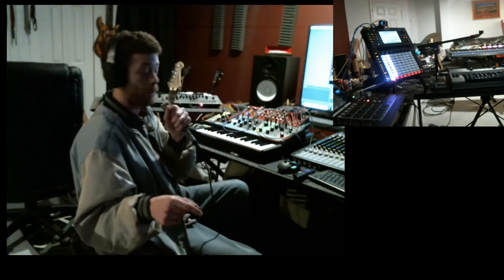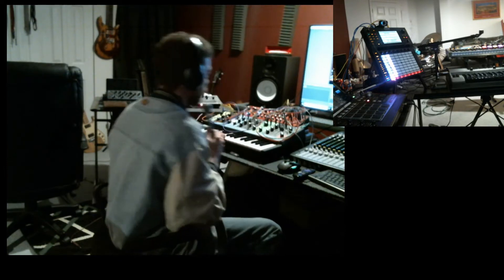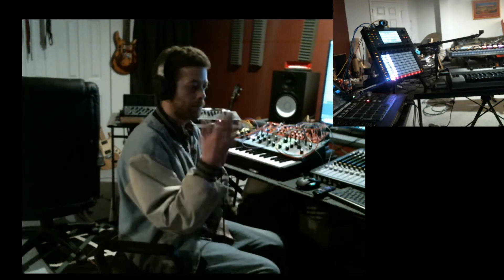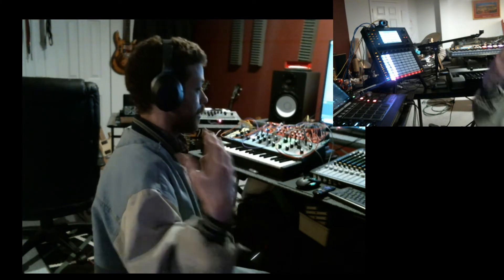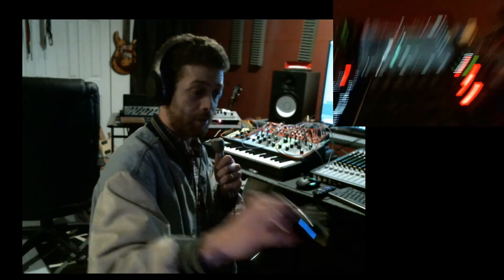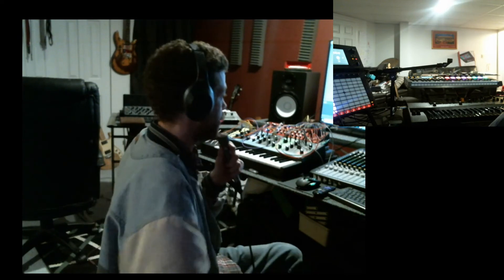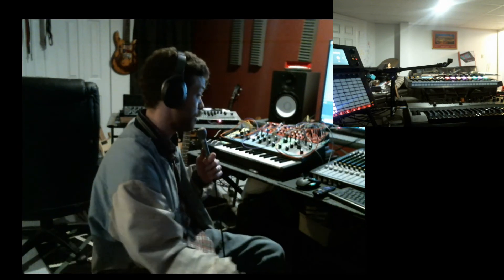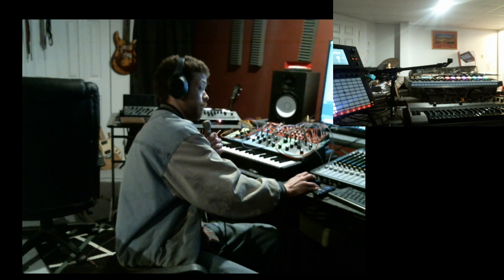How I use my studio to make music.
In this video I explain how I use my studio setup.